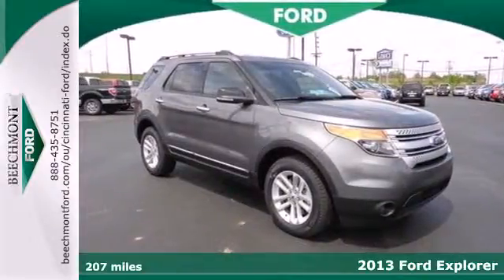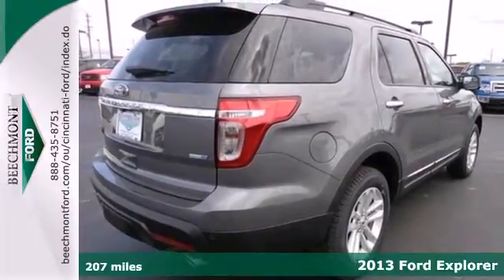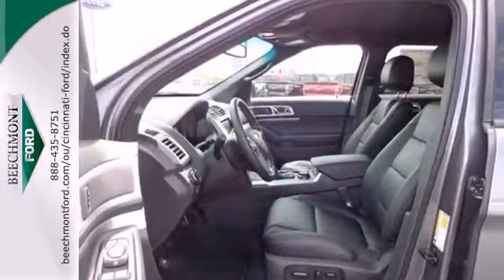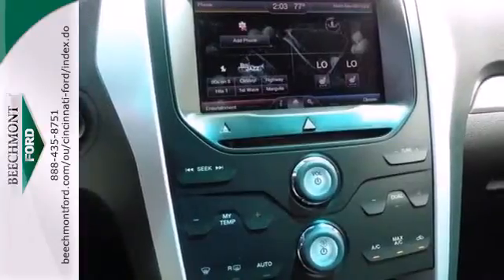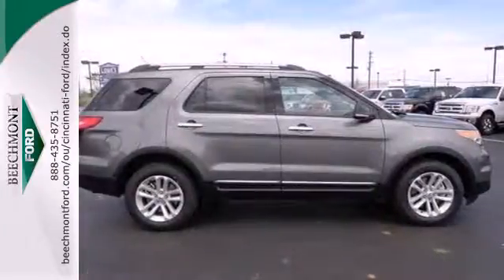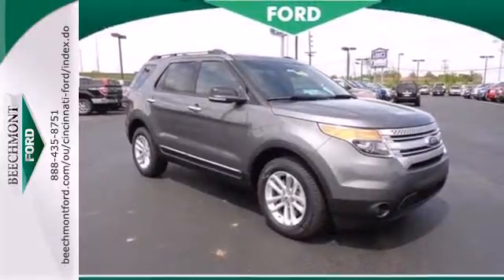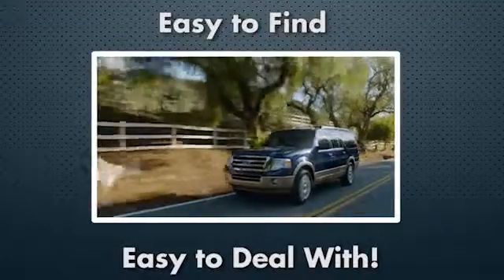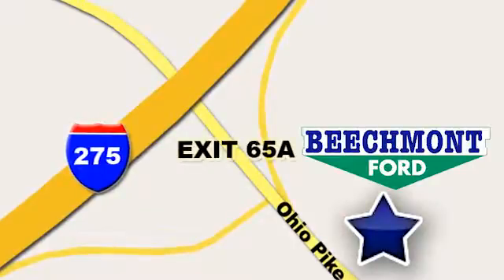2013 Ford Explorer Cincinnati Dayton, OH T13-2200 - SOLD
Year: 2013
Make: Ford
Model: Explorer
Trim: XLT
Engine: 6 Cyl. 3.5L
Transmission: Automatic
Color: Sterling Gray Metallic
Interior: Charcoal black
Stock #: T13-2200

Address:
600 Ohio Pike